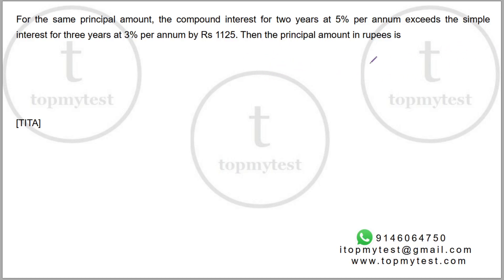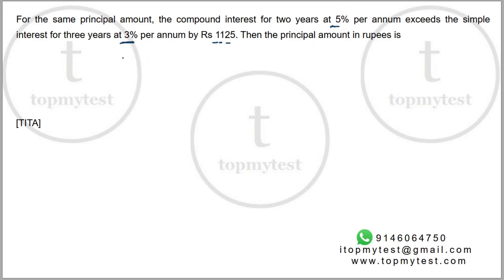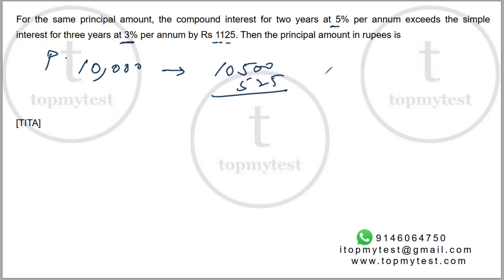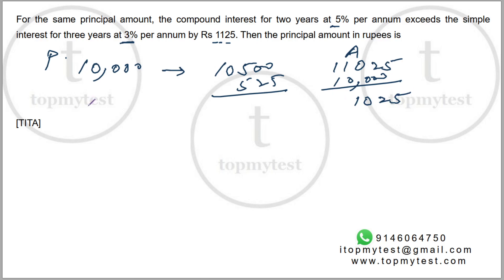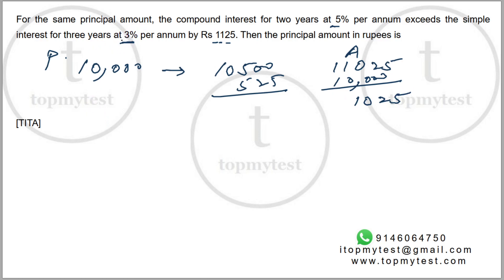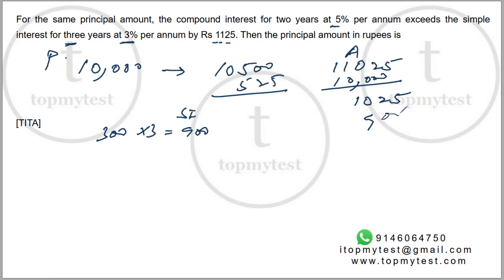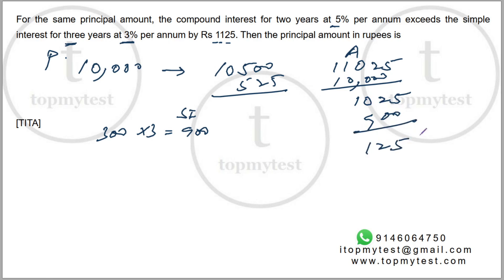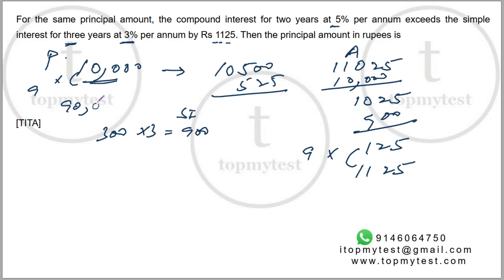CAT 2020 QA Slot 02 Solved | Arithmetic | Interest Calculations | Simple & Compound Interest | Easy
In this session on CAT 2020 QA Solutions, we look at an Arithmetic question from Slot 02 involving Interest Calculations – Simple and Compound Interest

Solve 1000 Past Year Questions with detailed Video Solutions

To enroll for The Ultra Practical QA Course 2021

Question

For the same principal amount, the compound interest for two years at 5% per annum exceeds the simple interest for three years at 3% per annum by Rs 1125. Then the principal amount in rupees is